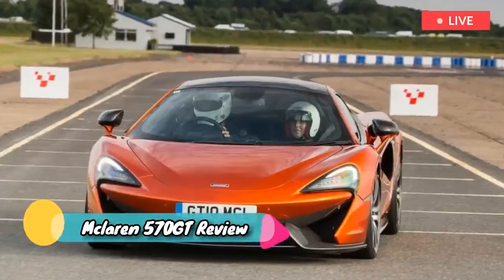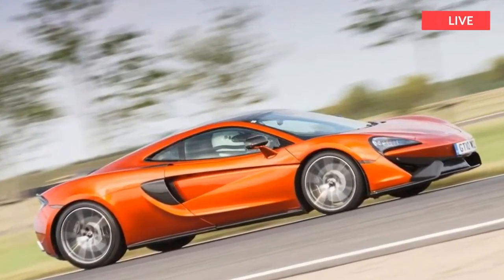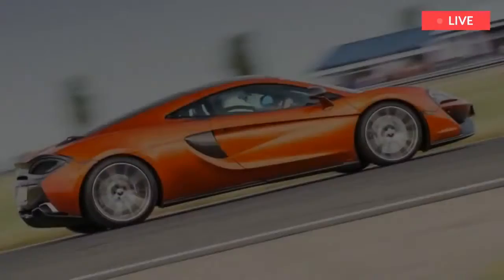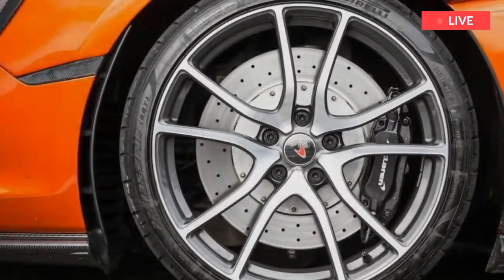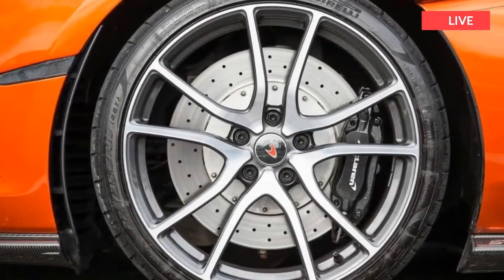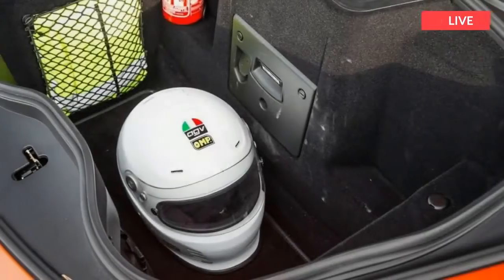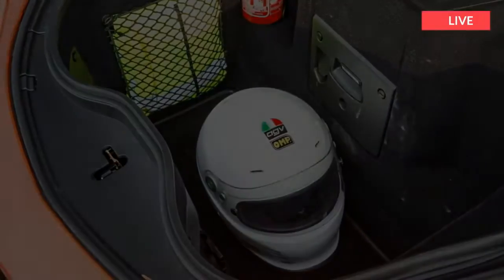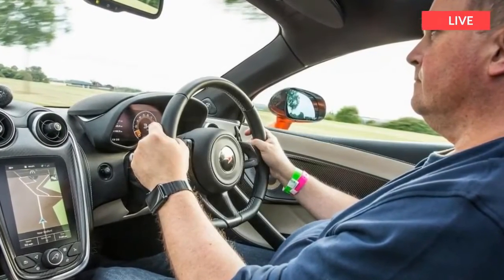TOP MUST WATCH McLaren 570GT Review Long term Test